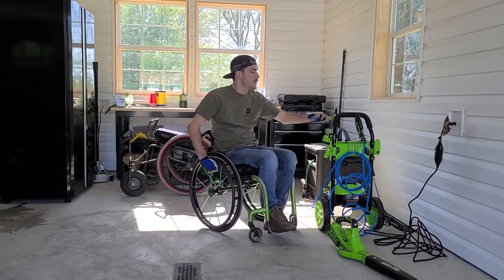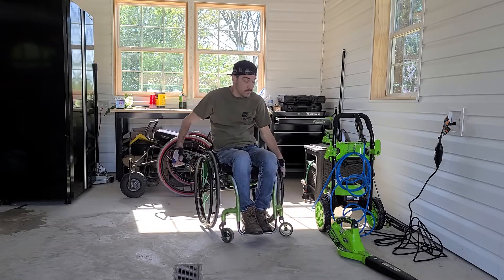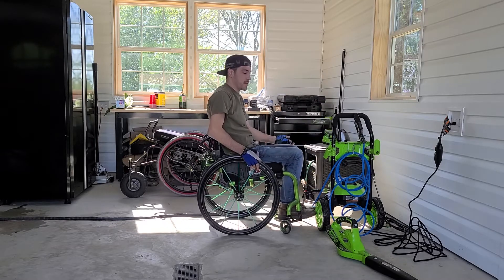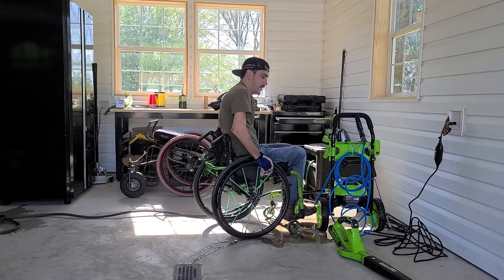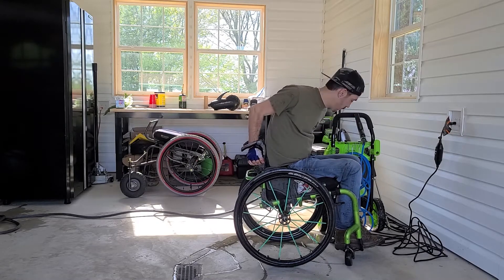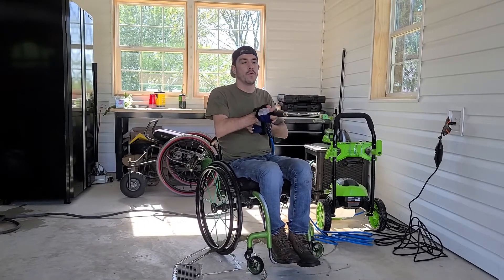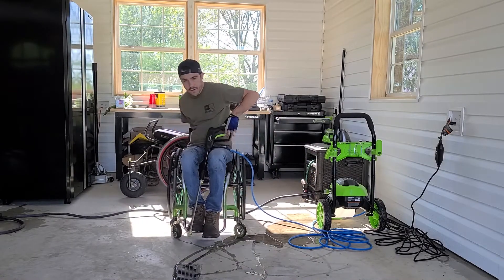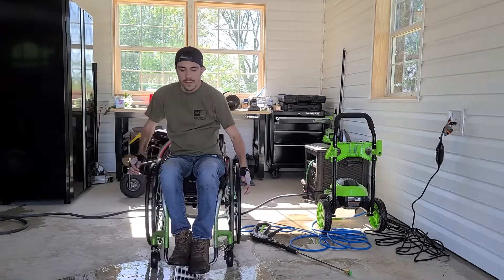Quadriplegic Power Washing | ADAPTIVE OUTDOORZ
Zac with Adaptive Outdoorz demonstrates how he hooks up his power washer independently with limited hand function.  IF YOU PUT YOUR MIND TO IT... YOU WILL DO IT!